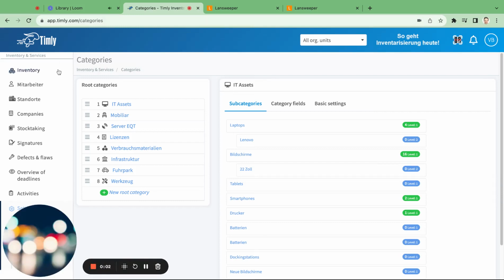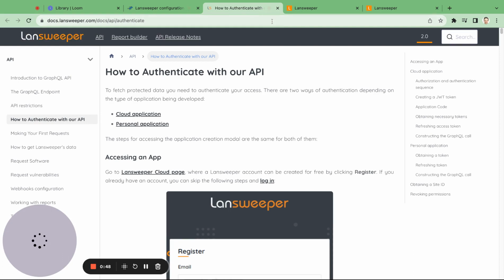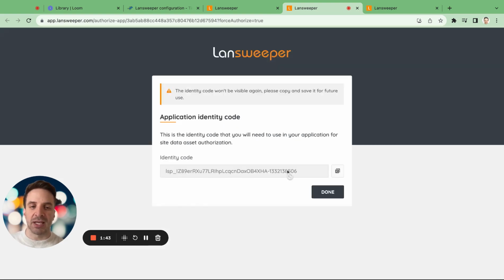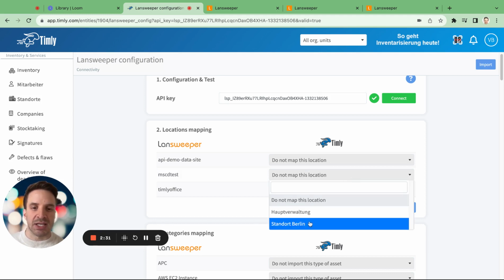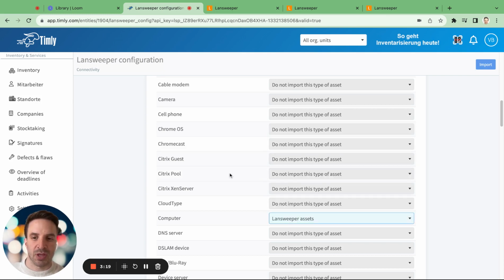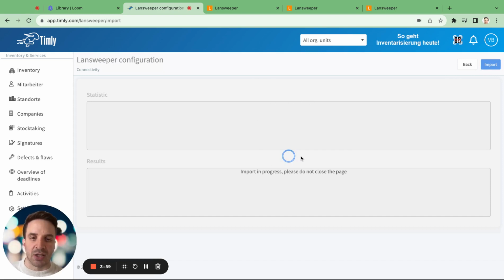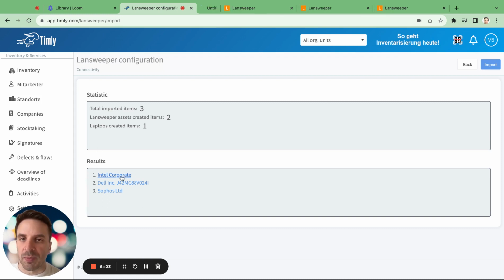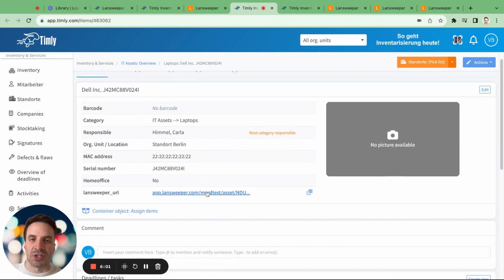Timly: Setting up the Lansweeper interface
Learn how to set up the interface to Lansweeper and transfer inventory to Timly with just a few clicks in this video.